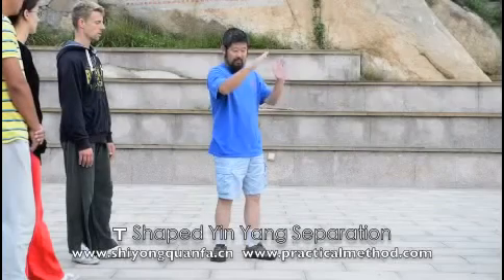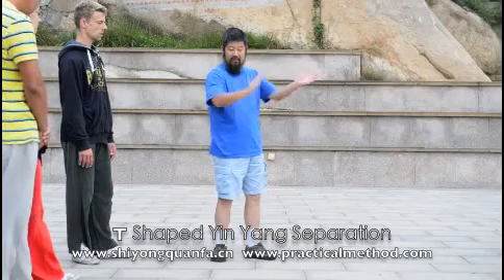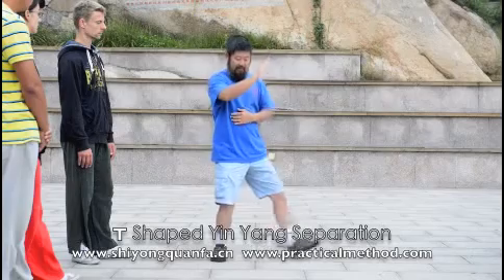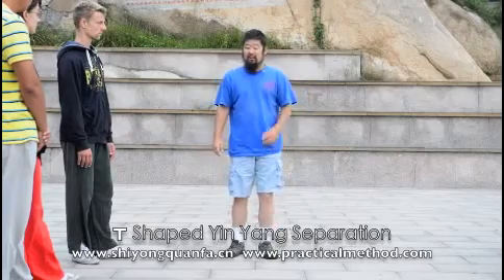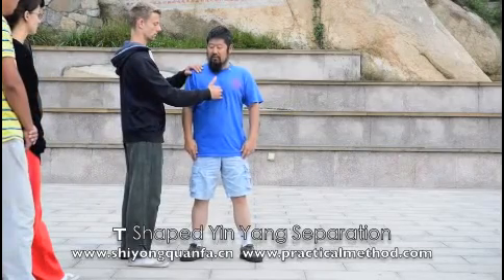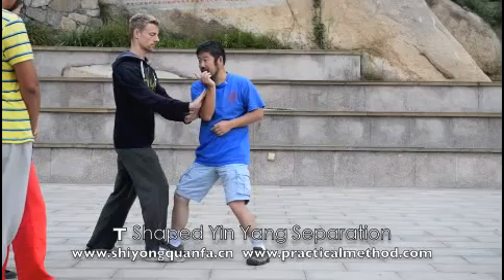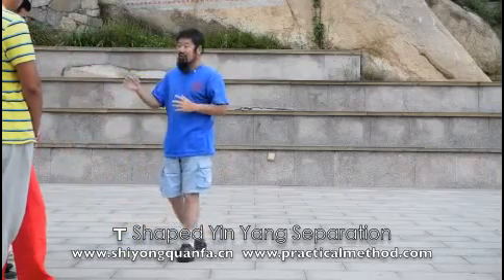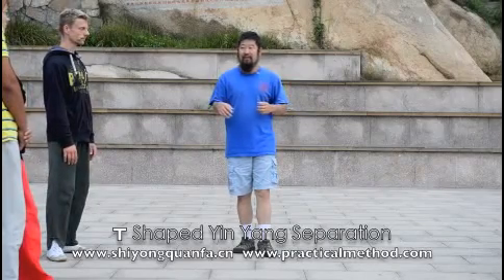T-Shaped Yin Yang Separation Trailer